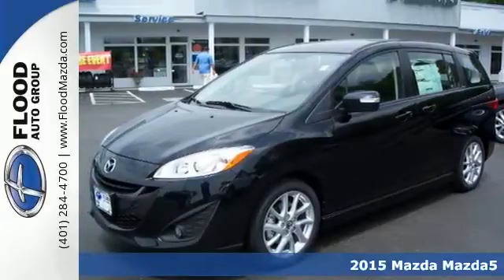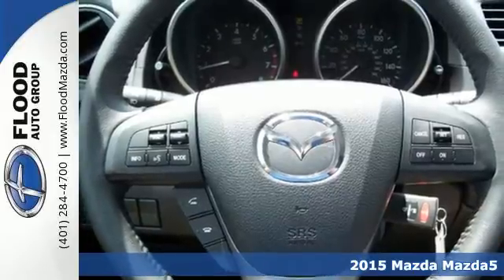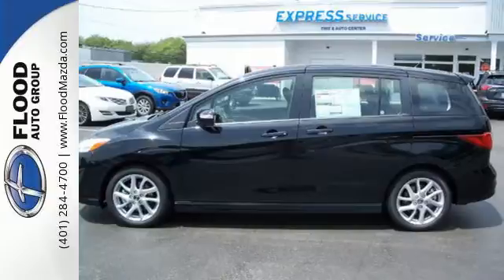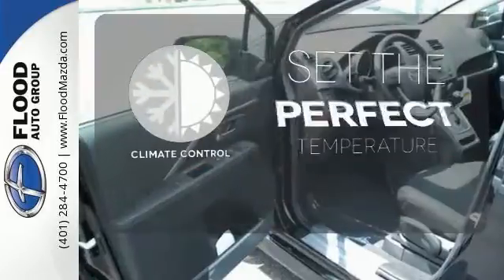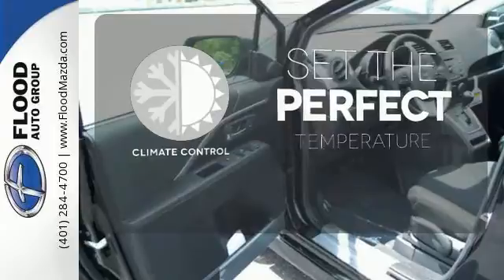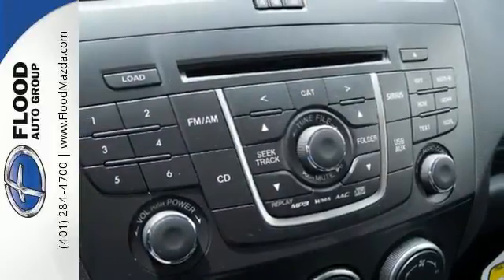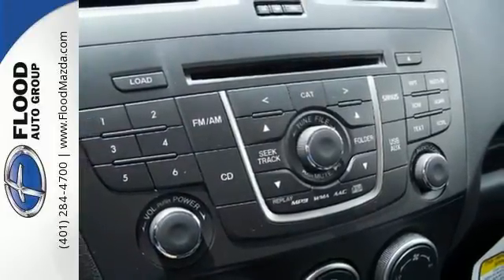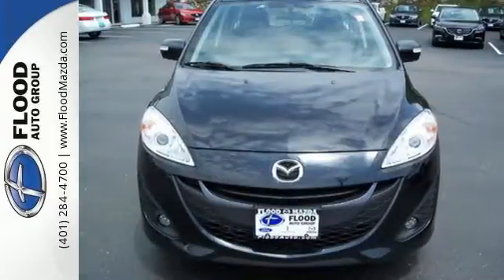2015 Mazda Mazda5 Wakefield, RI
Phone:

Year: 2015
Make: Mazda
Model: Mazda5
Trim: Touring
Engine: 2.5L 4 cyls
Transmission: Automatic 5-Speed
Color: Jet Black Mica
Interior: Black w/Cloth Seat Upholstery
Stock #: NM0513
VIN: JM1CW2CL1F0190607
Call to verify availability! Everyone qualifies for our Transparent Pricing! Includes the Flood Advantage Plan at the advertised price!

Address:
220 Old Tower Hill Road